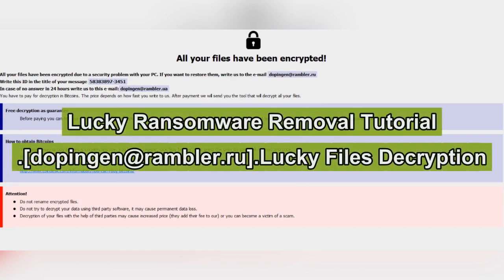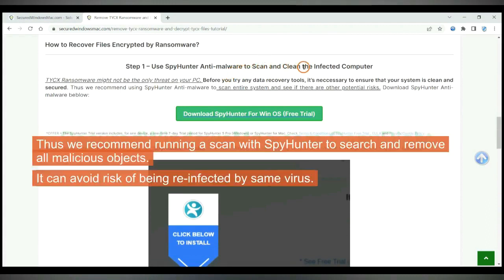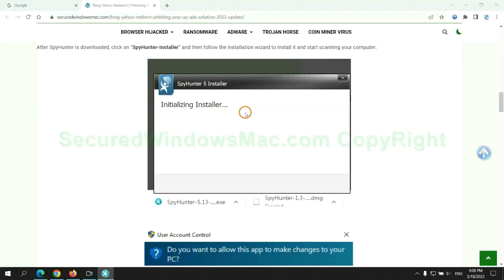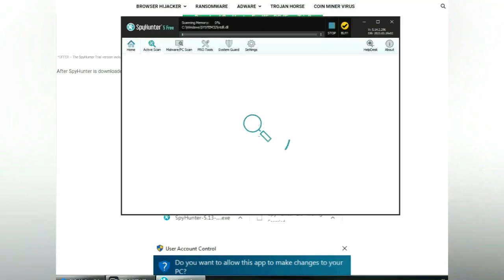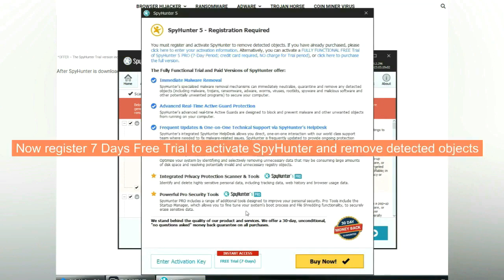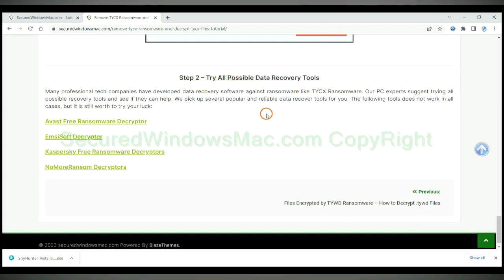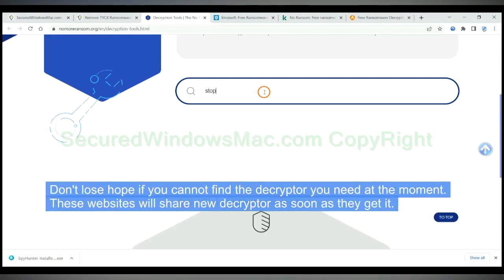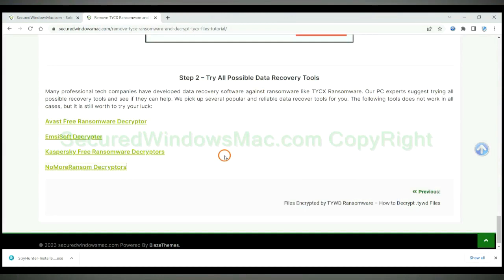Lucky Ransomware Solution - [.Lucky Files Restore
This video provides solutions for removing Lucky Ransomware. For details, please check

Completely Get Rid of Lucky Ransomware [Lucky Files Decryption Way]
Lucky Ransomware Removal Help [Decrypt Lucky Files]
Lucky Ransomware Removal Process [Decrypt Lucky Files]
Lucky Ransomware Removal Procedure [Decrypt Lucky Files]
Remove Lucky Ransomware Effectively [Decrypt Lucky Files]
Way to Remove Lucky Ransomware Completely [Data Recovery Solution]
How Do I Remove Lucky Ransomware [Decrypt Lucky Files]
Best Method to Remove Lucky Ransomware Completely [Decrypt Lucky Files]
How to Remove Lucky Ransomware from My Computer Completely? [Decrypt Lucky Files]
Ways to Remove Lucky Ransomware Completely [Data Recovery Solution]
How to Delete Lucky Ransomware Effectively? [Data Recovery Solution]
Quick Way to Get Rid of Lucky Ransomware Virus Effectively [Data Recovery Solution]
Totally Remove Lucky Ransomware from Computer [Data Recovery Guide]
How Can I Completely Remove Lucky Ransomware from My PC? [Data Recovery Guide]